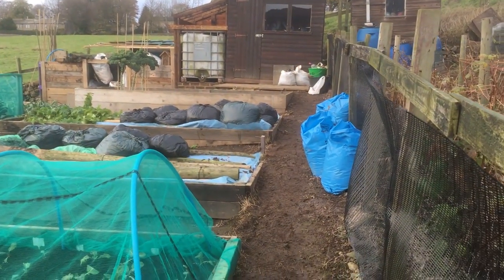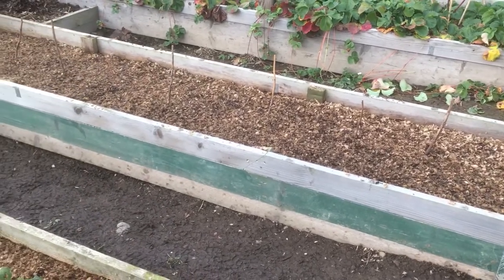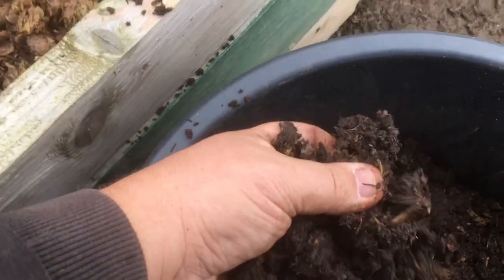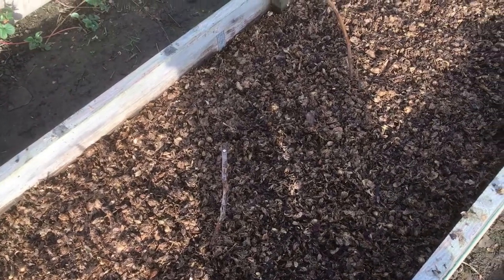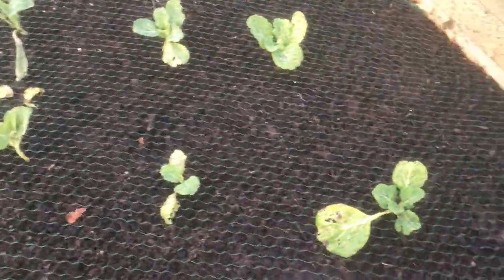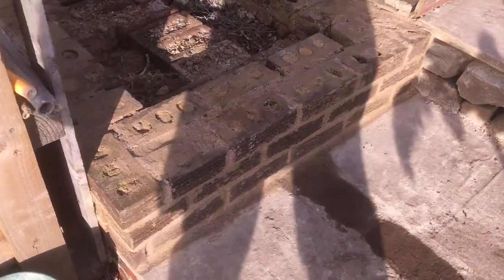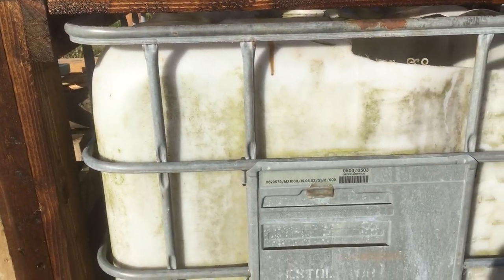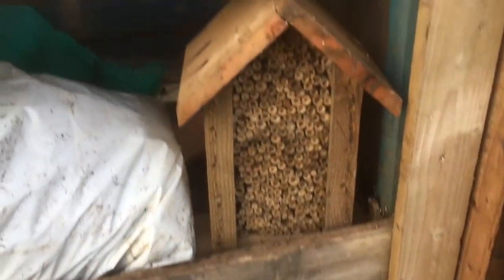(22) Allotment update with Planting Raspberry’s and new water container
Here is an update with a few videos edited in, be kind it is my first go at proper editing, I plant my new Raspberry’s and the new water container. Please excuse the wind noise.